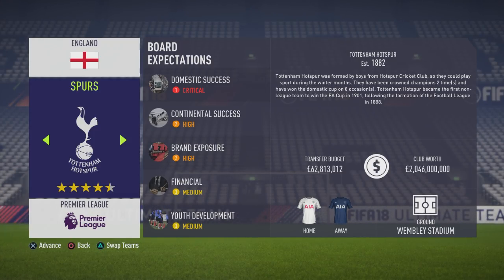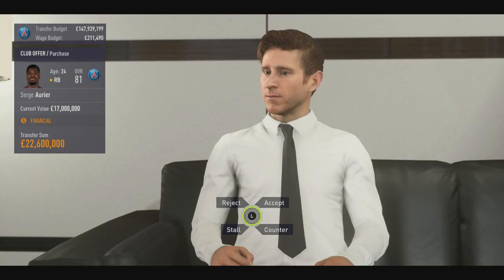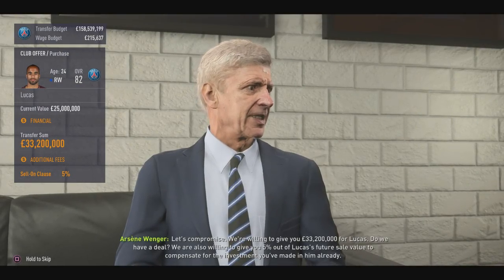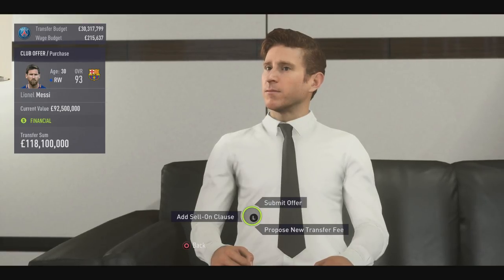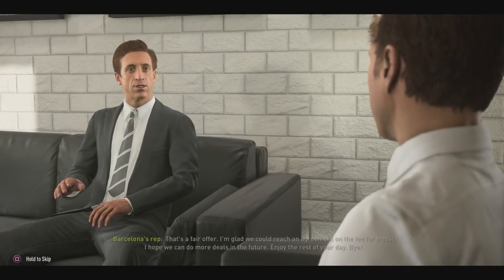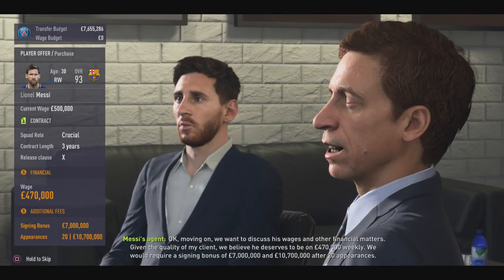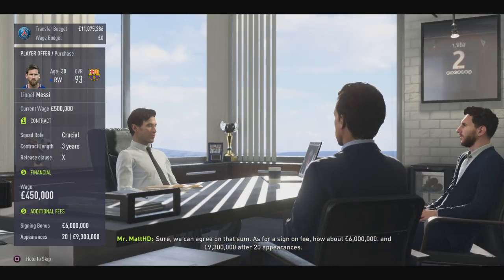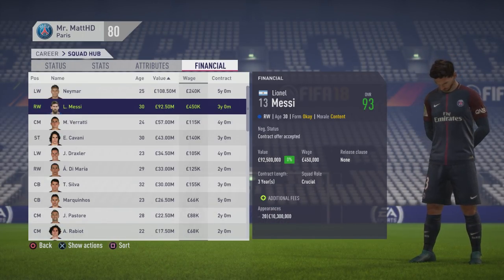I SIGNED MESSI!!! FIFA 18 CAREER MODE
I SIGNED LIONEL MESSI!! NEW FIFA 18 CAREER MODE!
HOW TO SIGN LIONEL MESSI IN FIFA 18!
CAN WE HIT 10,000 LIKES? XD

I SIGNED MESSI

FIFA 18 CAREER MODE MESSI

FIFA 18 CAREER MODE TRANSFER

NEW FIFA 18 GAMEPLAY

HOW TO SIGN MESSI

FIFA 18